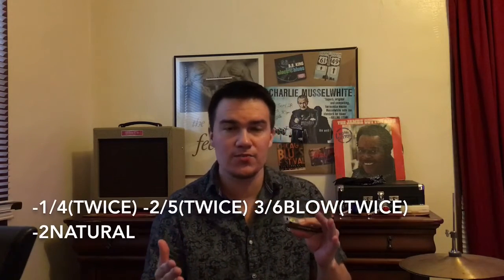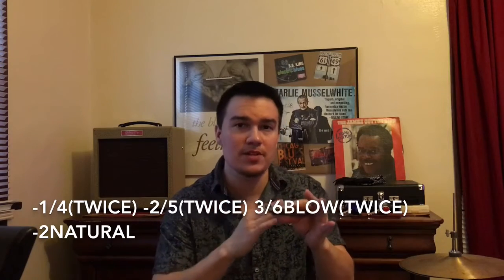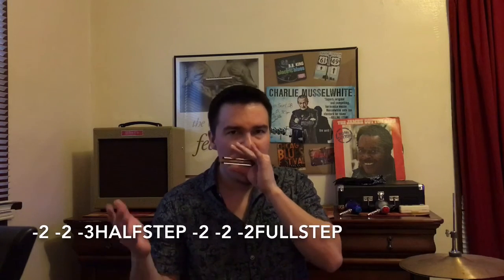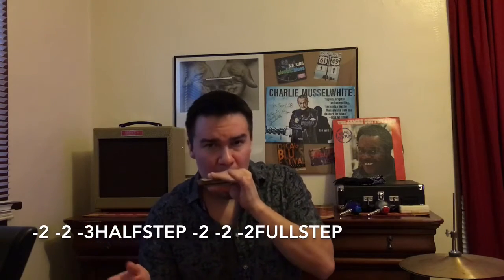How To Play Canned Heat's Whiskey & Women (Harmonica Tutorial)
MadDog Russ shows you how to play John Lee Hooker and Canned Heat's "Whiskey & Wimmen" off of their Hooker 'N Heat album (1971). Alan "The Blind Owl" Wilson on the harmonica. This tutorial covers 4 rhythm licks and is aimed towards those interested in learning the wicked awesome rhythmic & percussive style of The Blind Owl. (A" harmonica, 2nd position).